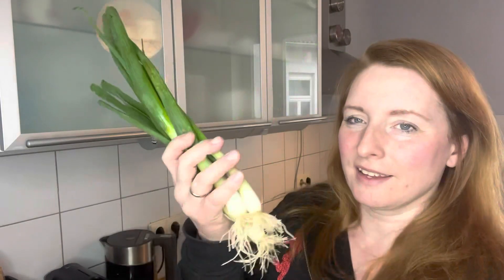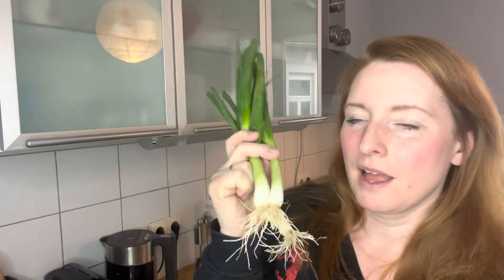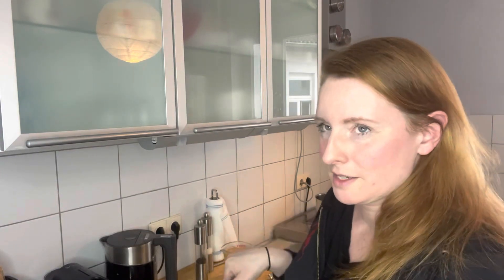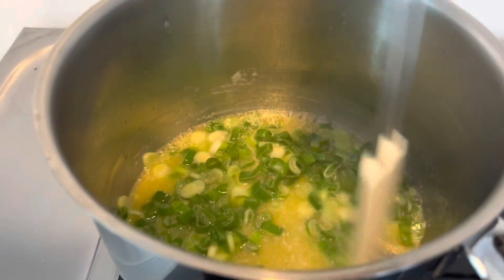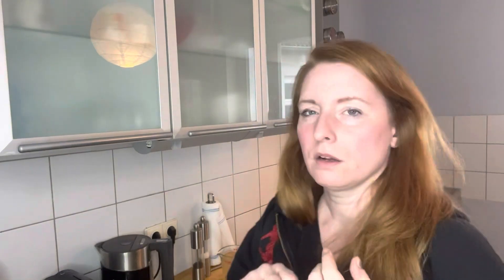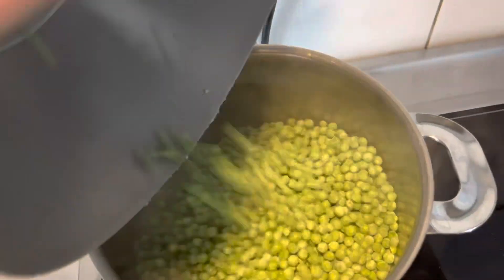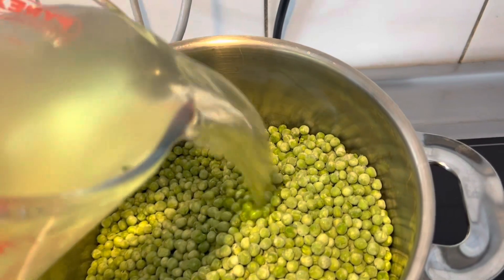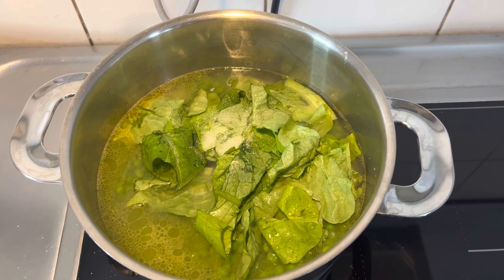Let‘s cook together🤩! My favourite soup !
Hope you enjoy this video of my favourite go to pea soup recipe . I make it loads for family and friends and so far everyone has loved it🥰.